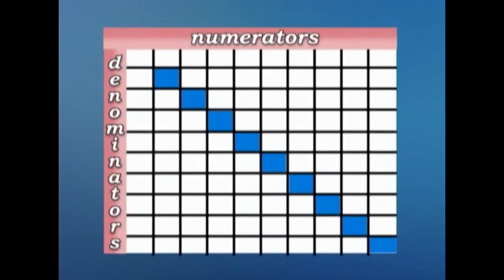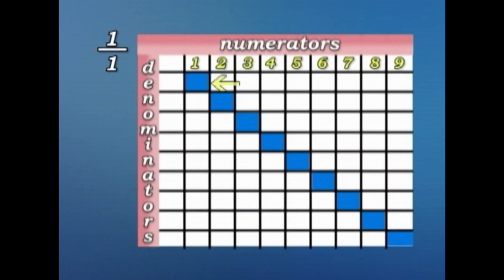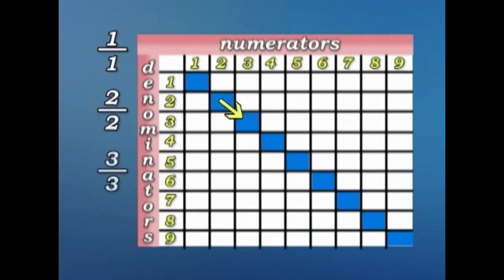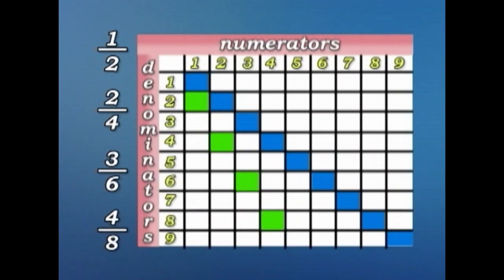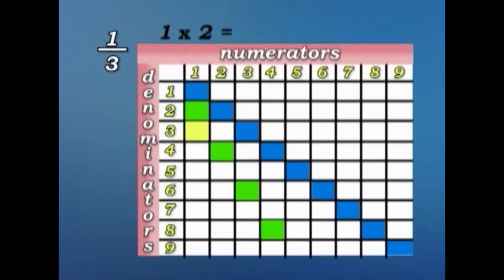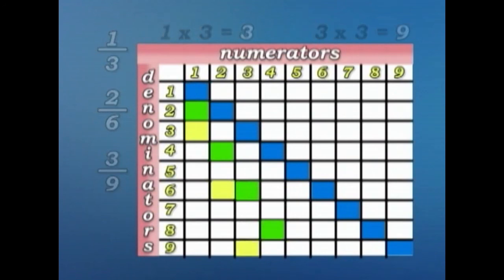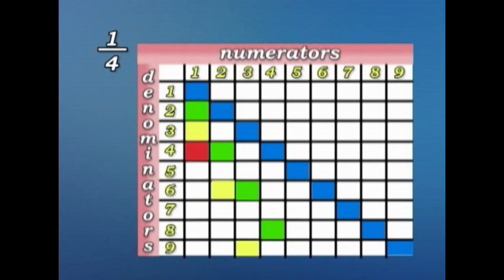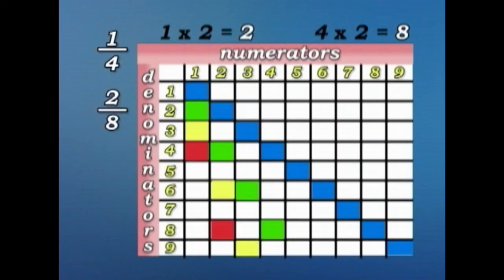ST3.P34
Fractions 31